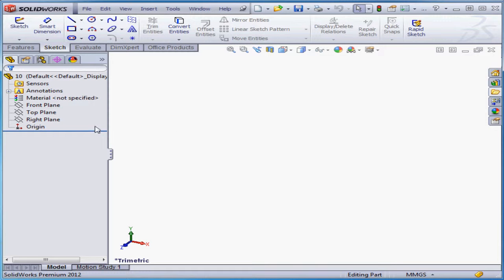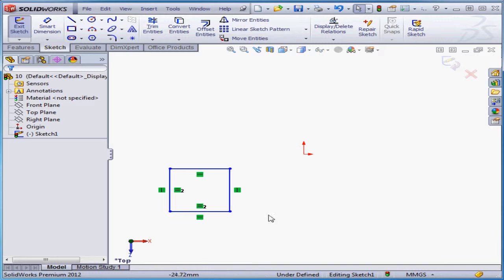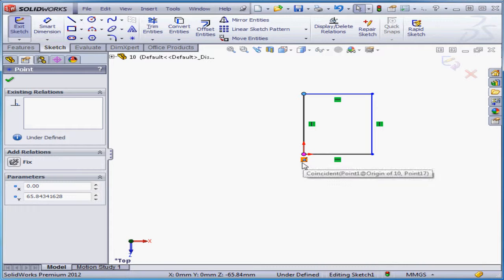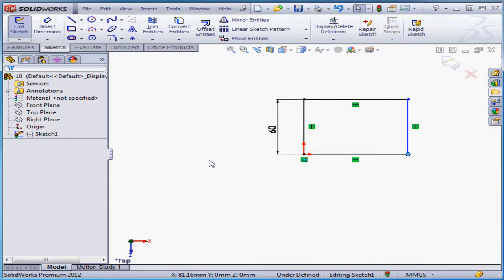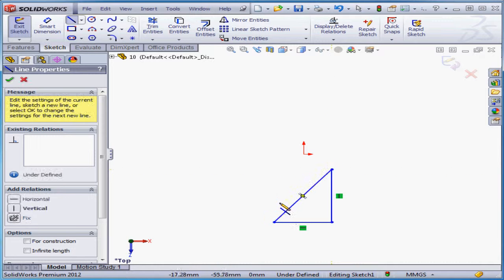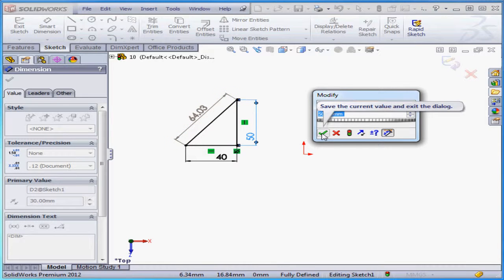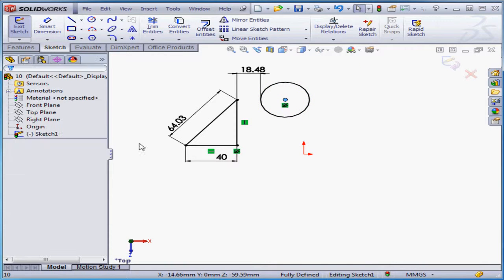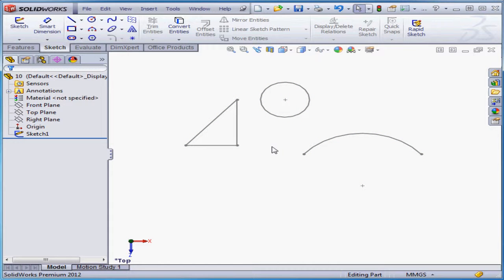SolidWorks Tutorial - Lesson 10: Dimensions